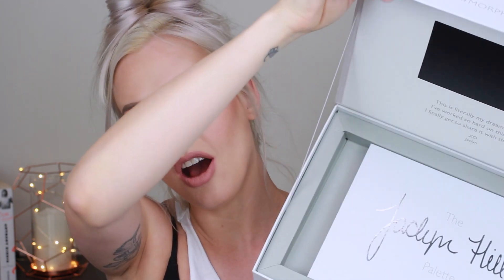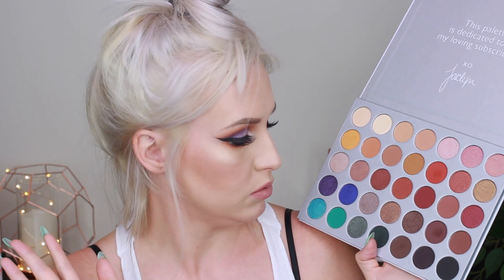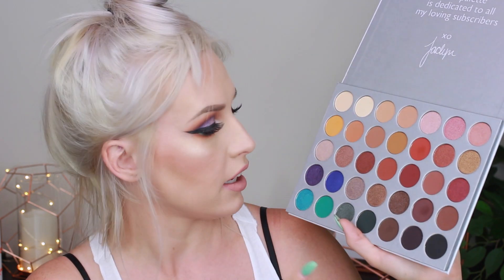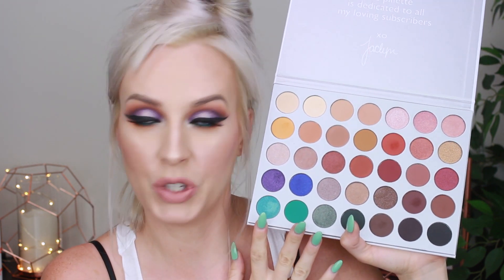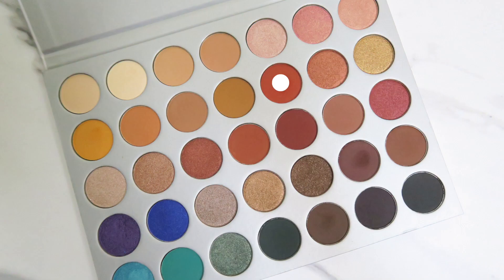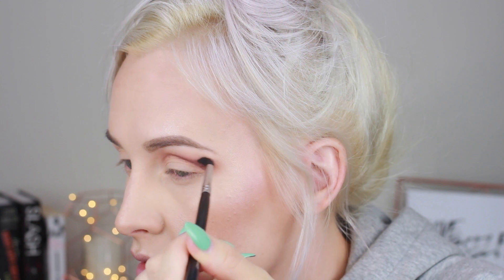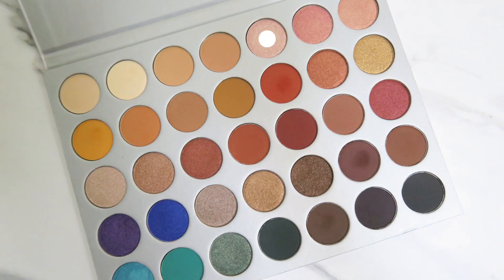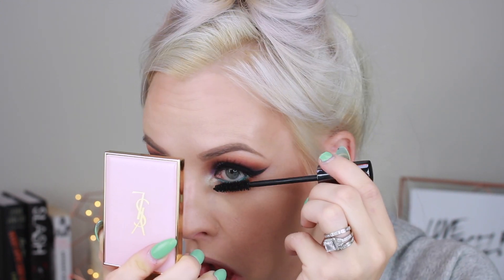JACLYN HILL X MORPHE PALETTE - REVIEW + SWATCHES + TUTORIAL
It has arrived! Out of respect for Jaclyn I waited until she posted before posting this video! Enjoy! FYI When I said all my favorite brushes were wet, I meant they were drying, and I had to use other brushes. No wet brushes were used in this video!

Jaclyn Hill X Morphe Palette $38
Tarte Tartiest Liner
Eyeris Beauty Athena Lashes
Morphe Virgin Liquid Lipstick
Elf Mellow Mauve Blush
Makeup Geek Infidelity Contour
Makeup Geek Ocean Full Spectrum Liner
The Balm Mary Louminizer
Smashbox Studio Skin Foundation & Concealer

By purchasing a product through these links I could receive a small percentage in commission, but not extra charge is made to you. All products used are ones that I truly love and stand behind unless otherwise stated.